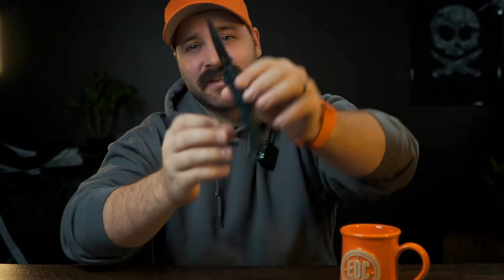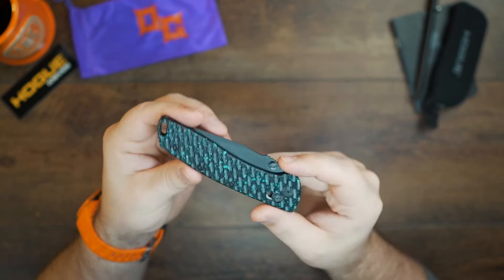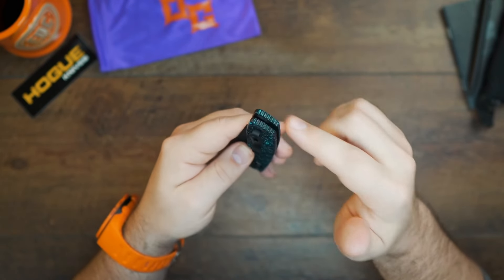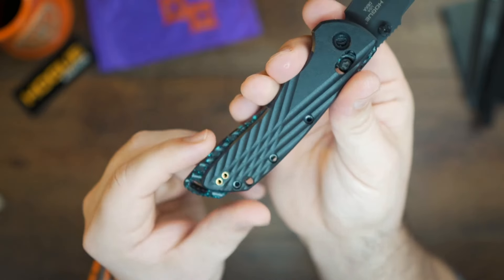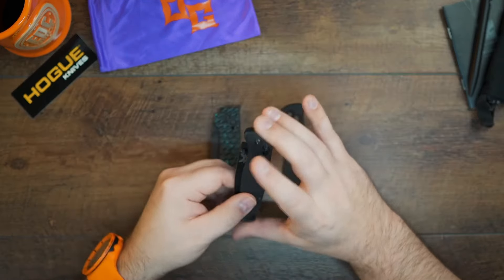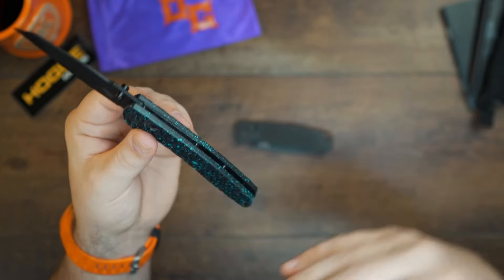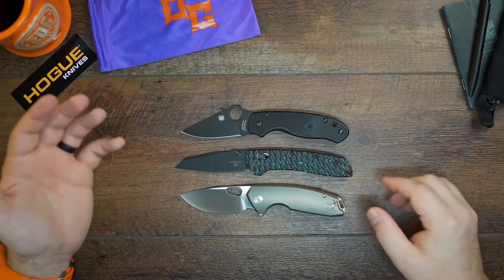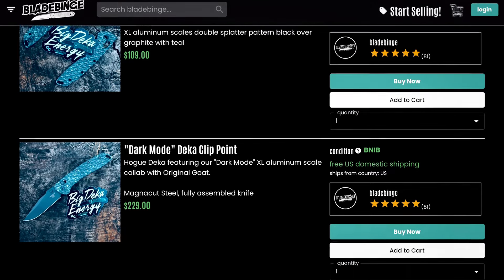This is Not a NORMAL Hogue Deka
CPM Magnacut "ooofta" Hogue Deka with ​⁠@bladebingeofficial colab with Original Goat scales Dark Mode. Definitely a head turner! I compare this knife to other knives and compare it to the original scales.